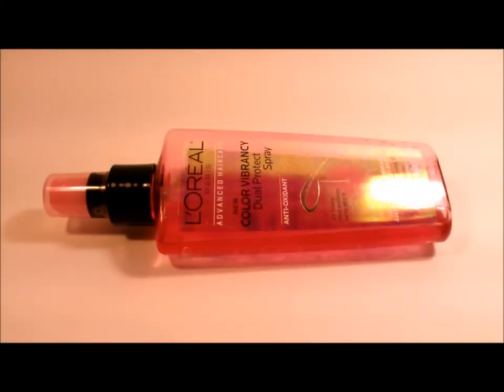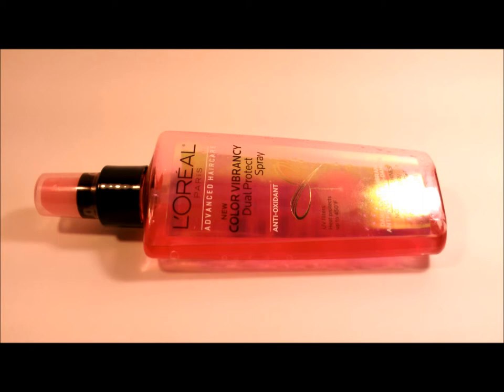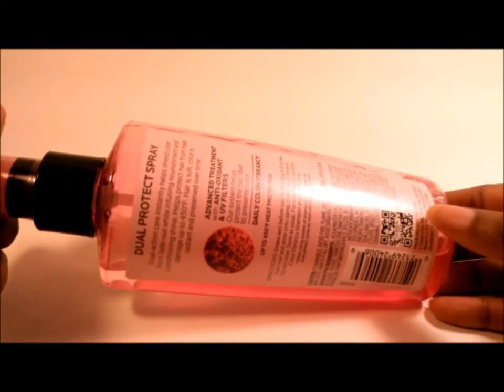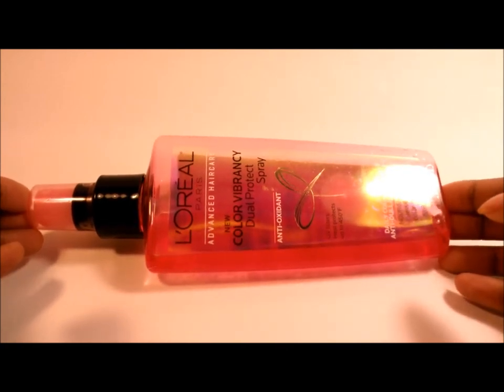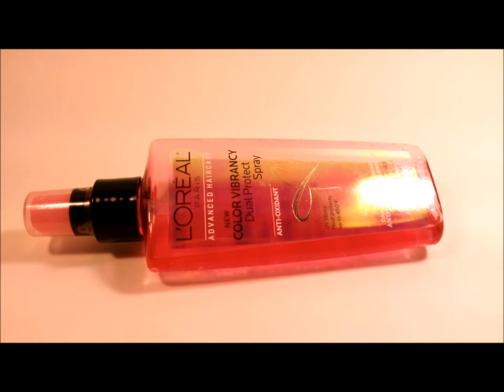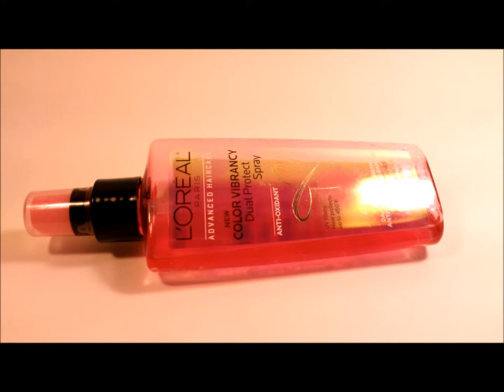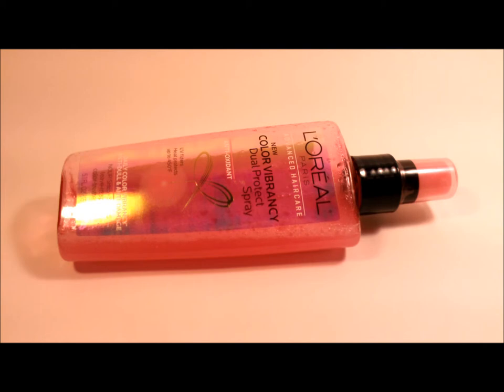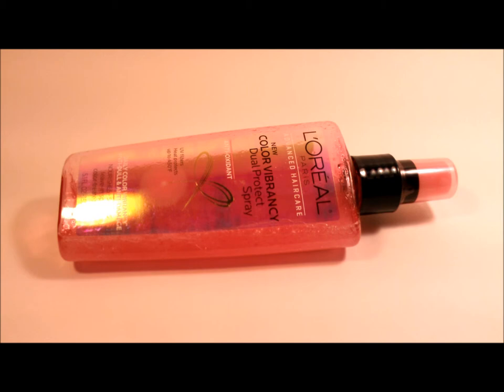Review | L'Oreal Color Vibrancy Dual Protect Spray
Here's another review on a product I have been using for a while: the L'Oreal Color Vibrancy Dual Protect Spray!

This is hard to find locally, but it can be seen in Ulta Beauty for about $6.99 plus tax.

I use this in conjunction with my semi-permanent hair colors. If you've tried this product before, tell me your opinions in the Comments below!